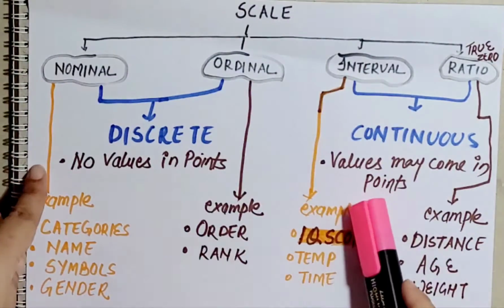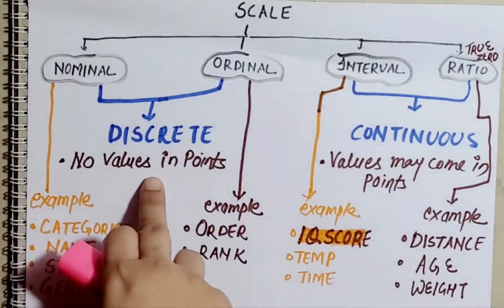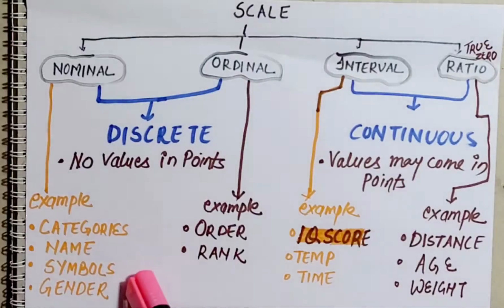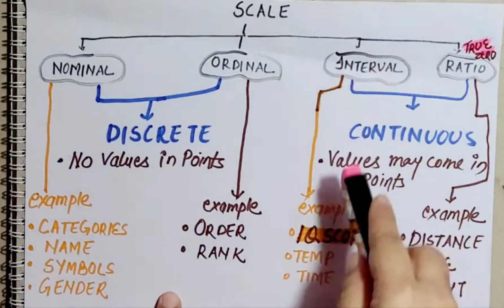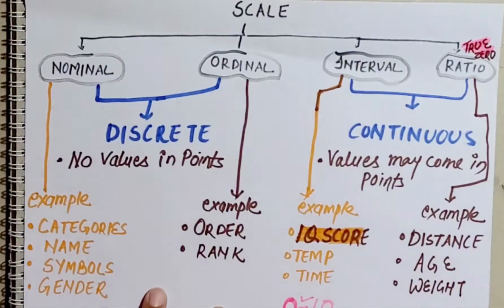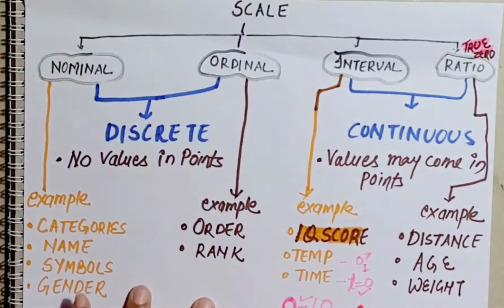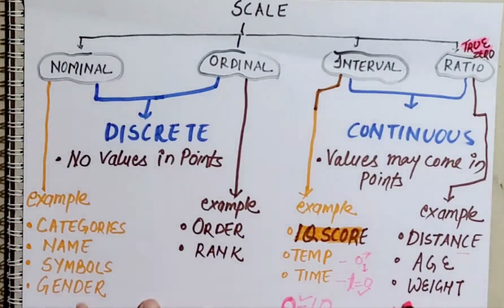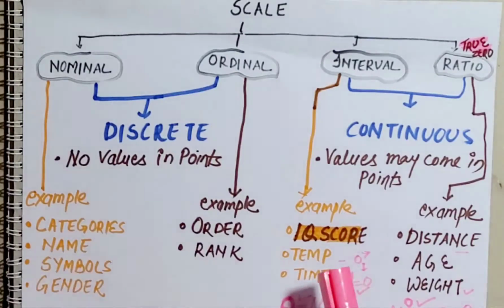parametric and non parametric scale